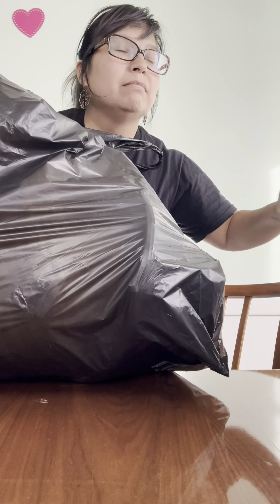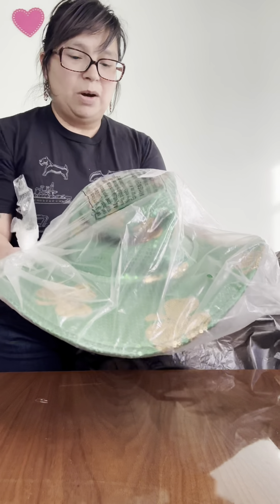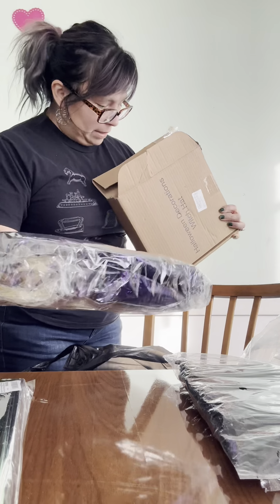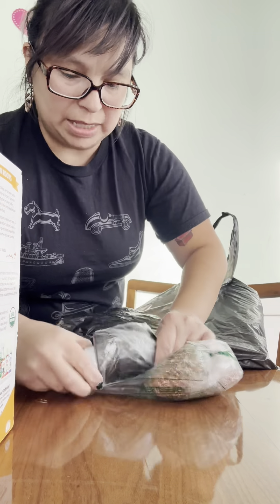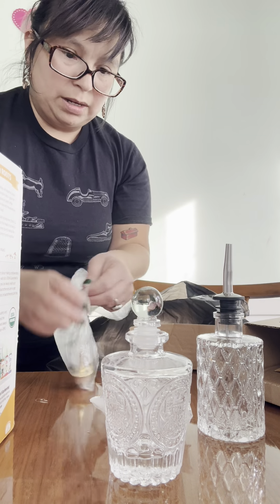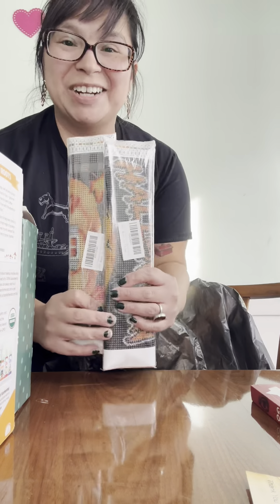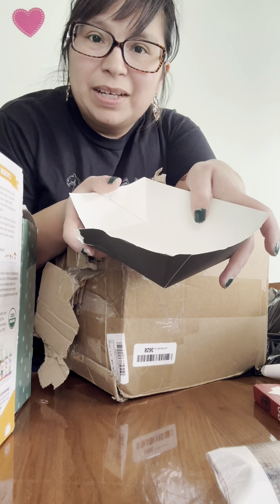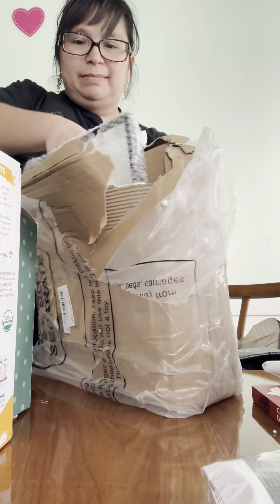Black Friday store haul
Black Friday store on a $2 day is my favorite!!!

Equipment:
Camera (Phone)
Ring Light
Back up Ring Light